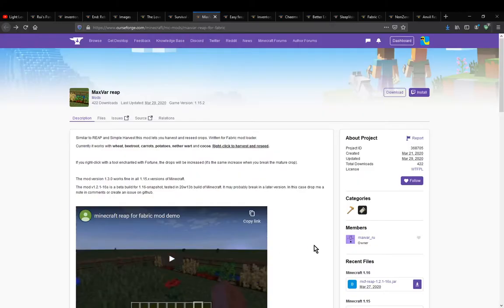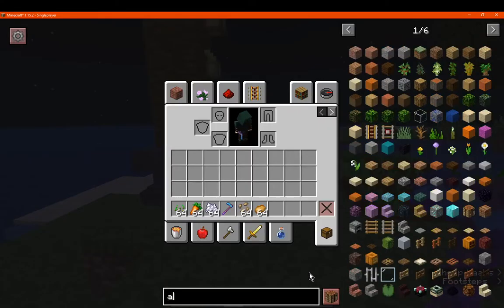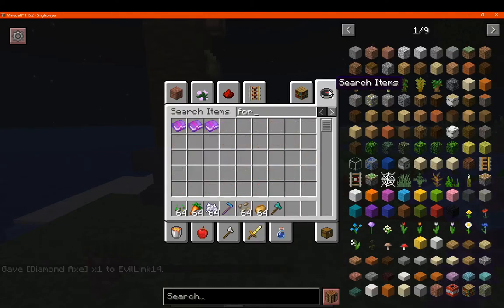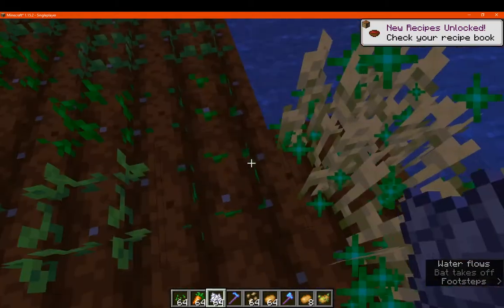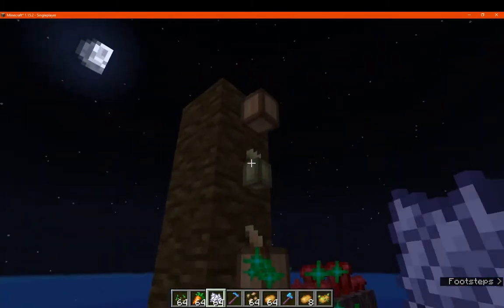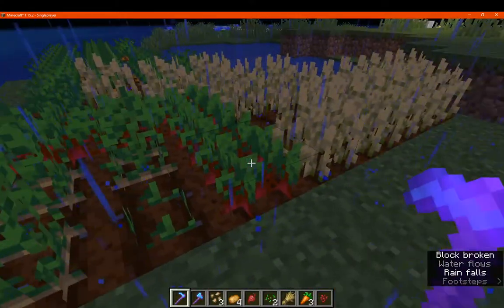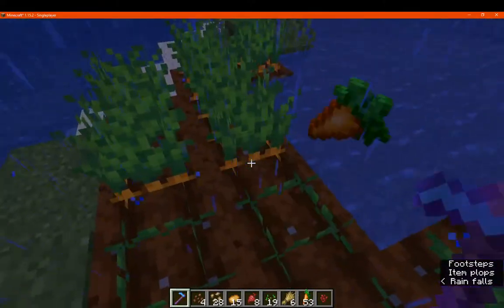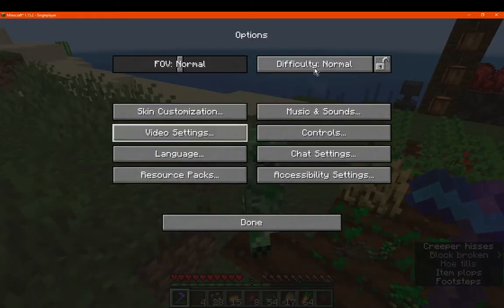MaxVarReap Fabric 1.15.2 & 20w13b (1.16) Fabric Mod Overview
A mod that allows players to click to harvest crops taht are mature and if they have a tool with fortune on it can gain a bigger yeidl.